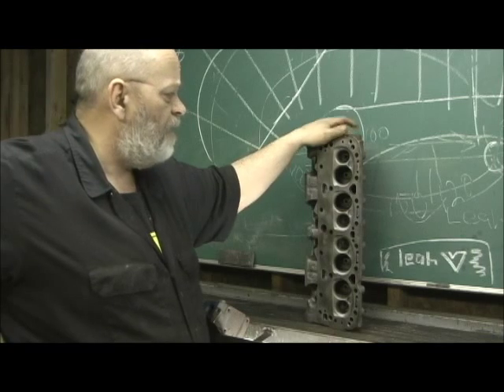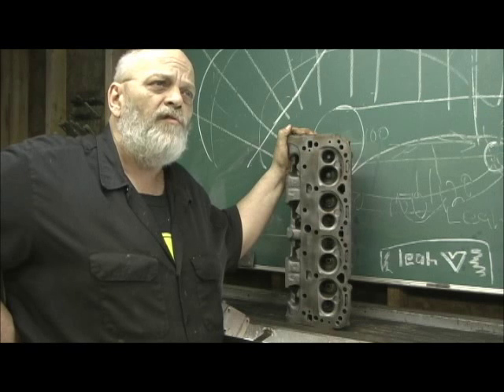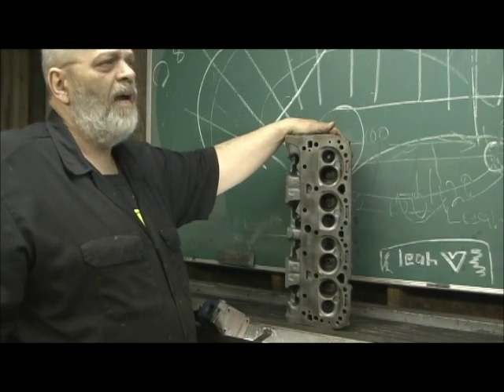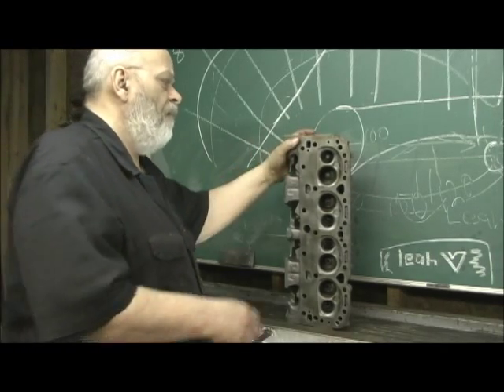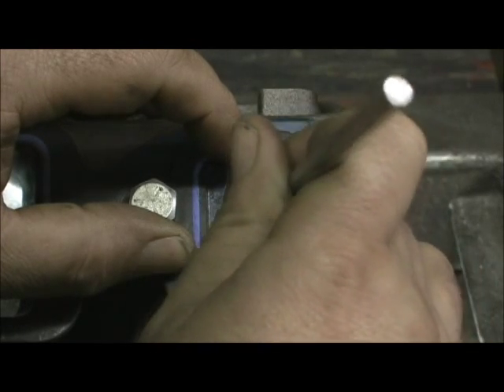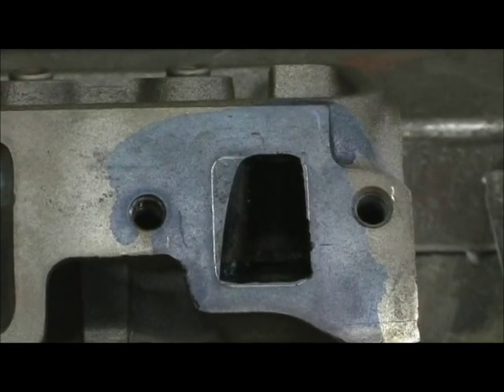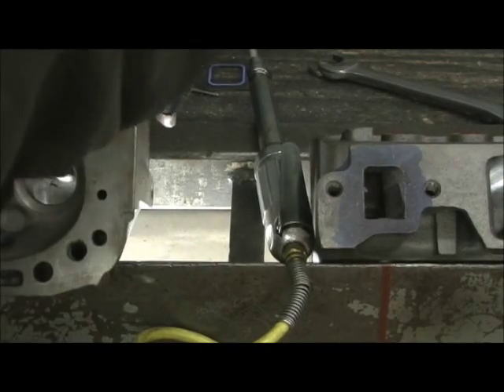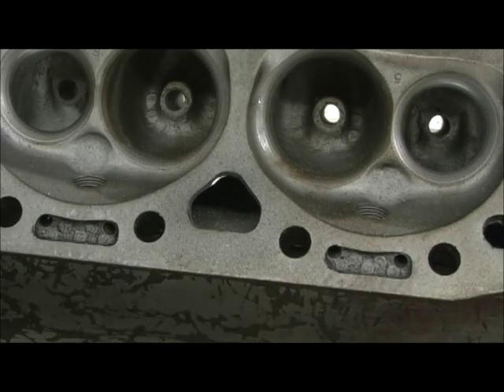Imhoff 186 "Humps" Stage III 5 Prep 2.0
We start on this 2.0 on Head Prep, which I do on ALL stage III and above. This includes water and oil passage mods, and de-burring.